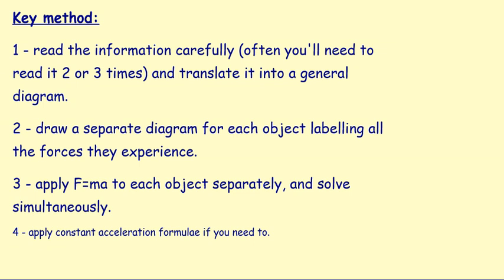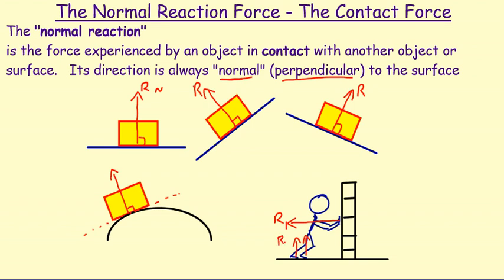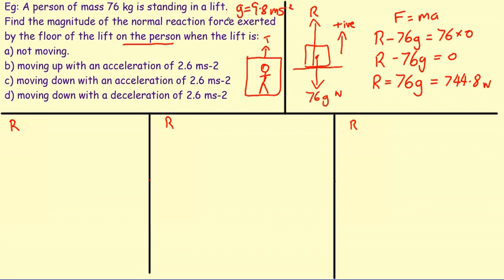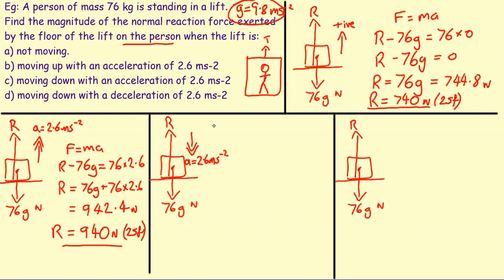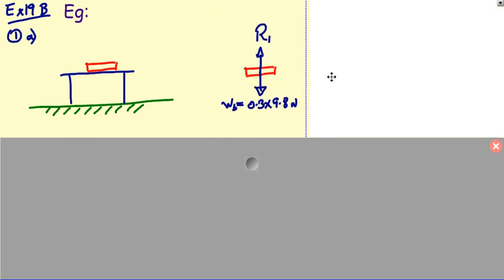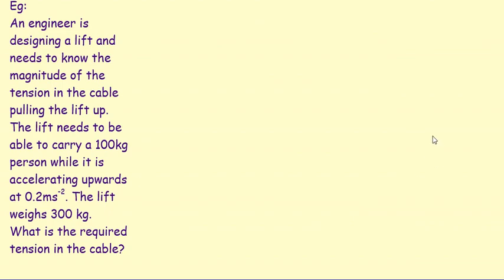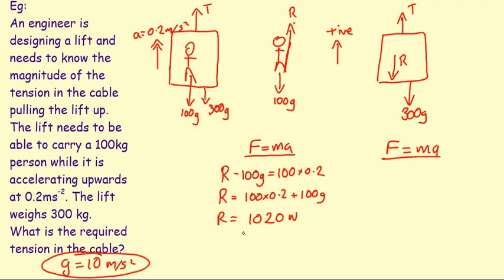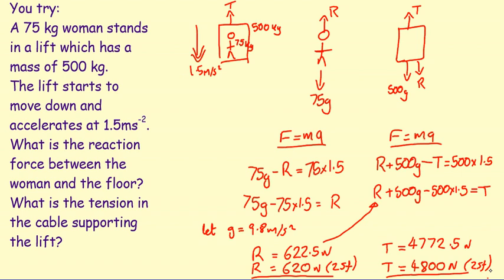Connected Particles 2 - The Normal Reaction Force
Introduction to modelling the forces acting on objects in contact